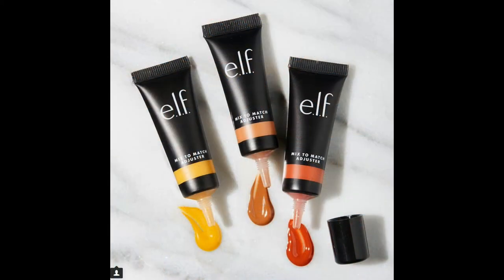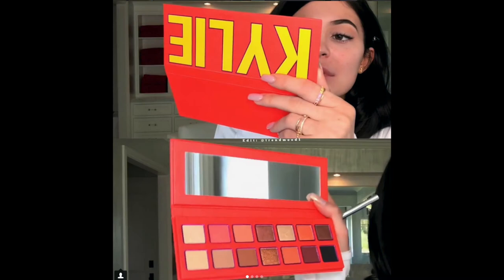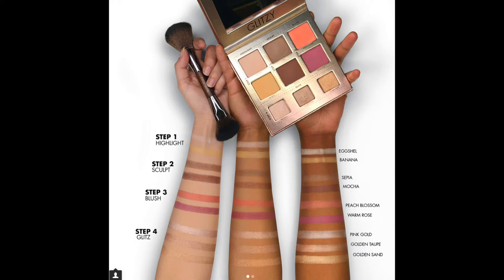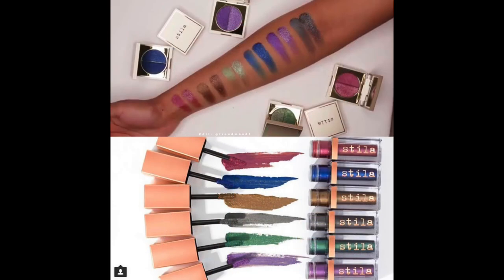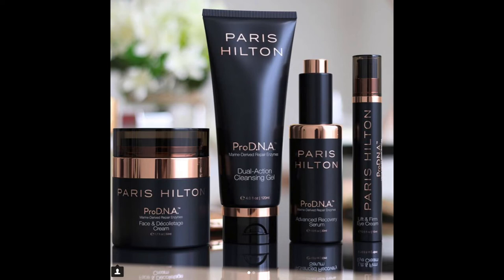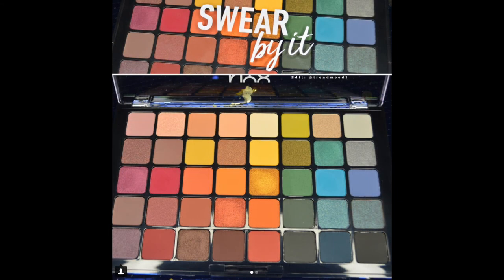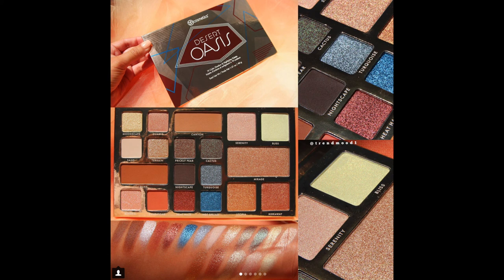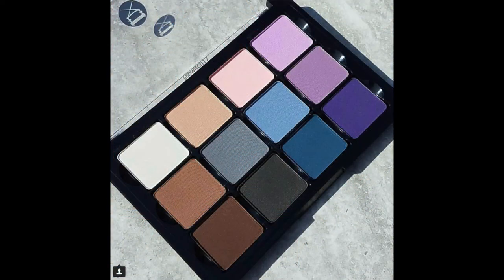Weekly Wishlist or Washout || July 4th 2018 || BH Cosmetics, Paris Hilton & More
Welcome to this week's special 4th of July Wishlist or Washout! This video is just a voice over for this week only- regular weekly WoW's will be back next week after the holiday! What do you think of these products? Let me know below!!

Undertone: Warm/Yellow
Skin Tone: Light/Light Medium
Skin Type: Combination/Dry

▼ SOCIAL MEDIA ▼
❋Pintrest: @Monicaadrianna